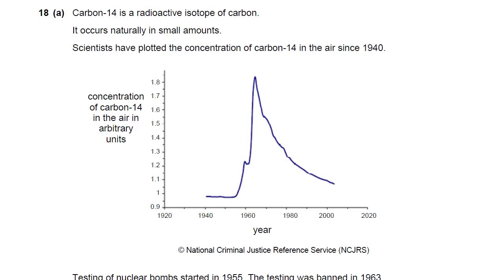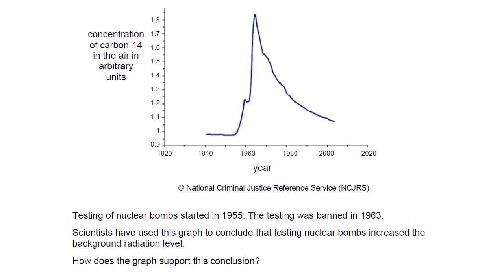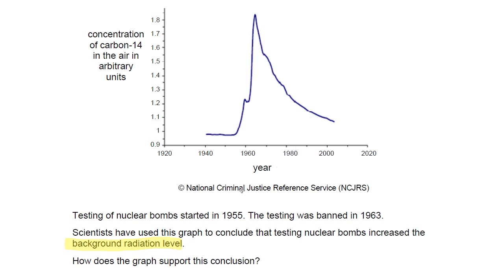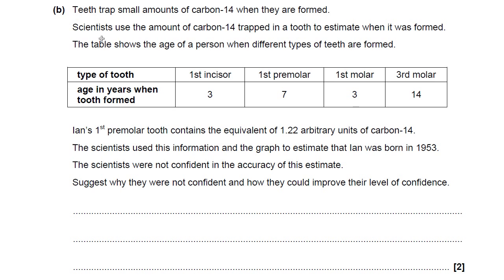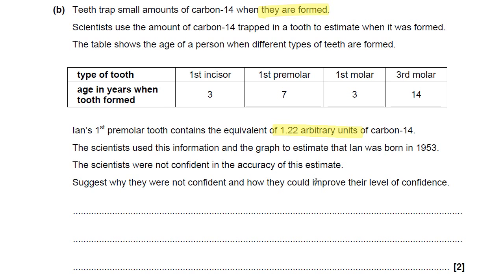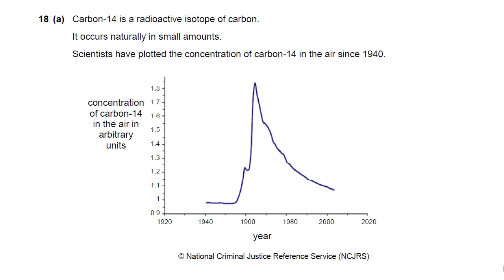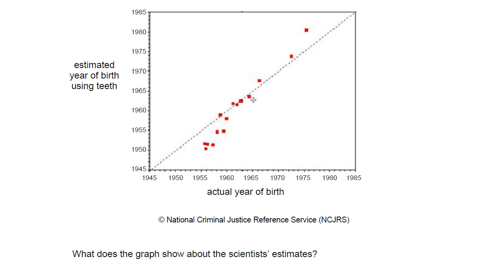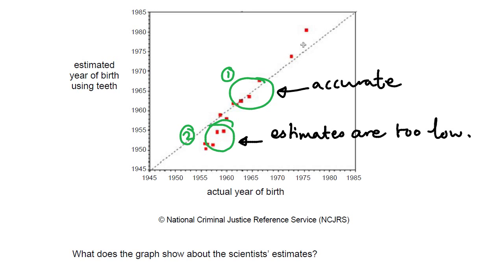Interpreting Data on Radiation - OCR Gateway Section D Q18 - GCSE Physics Revision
This question asks you to interpret the graph and some data on radioactive dating of teeth using a graph of percentage of carbon-14 in the atmosphere.  Be careful because you may expect that this is radioactive dating using the half-life of carbon-14, but it is not, it's another use of Carbon-14 to date something and totally unrelated to half-life... the sneaky devils!

This is for section D, which all the OCR Gateway science exams have, this is always a data analysis section, and is not necessarily covered in your revision guide.  It is relevant to one of the sections, but it is testing your analytical skills, not your recall skills.